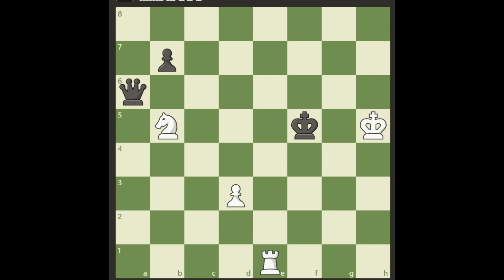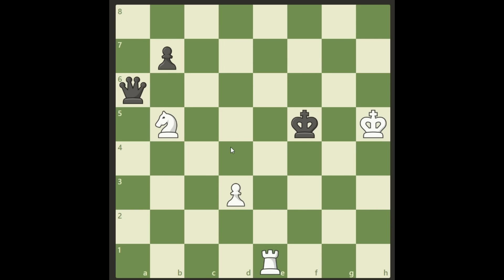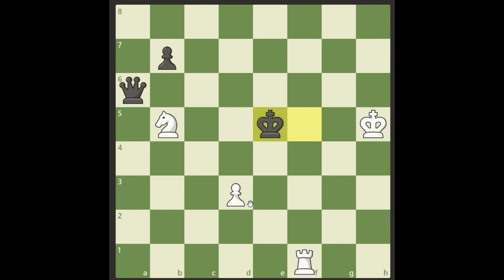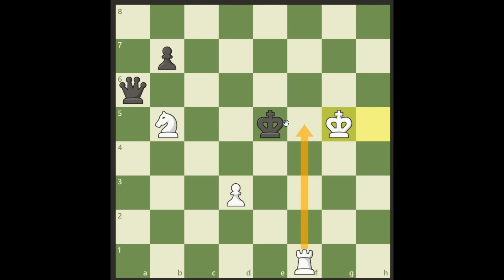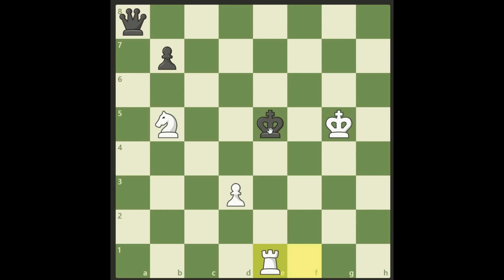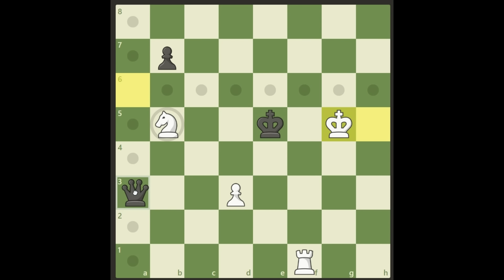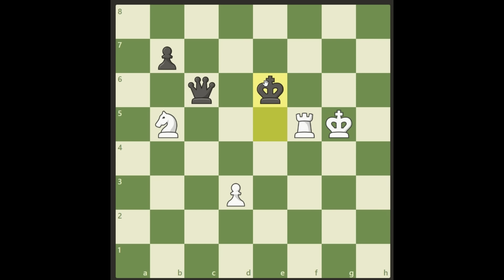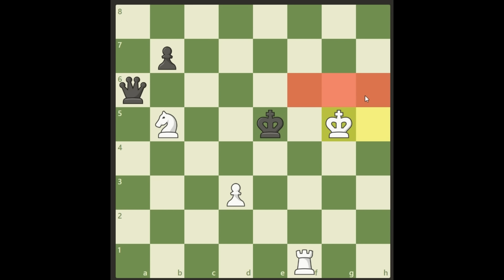We are up against a queen but still winning!!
White is down in material where the opponent has a queen against our rook + knight. Still, white can win this if he plays it right.

This study was composed by the Platov brothers in 1903.